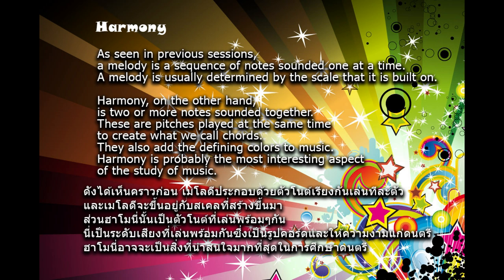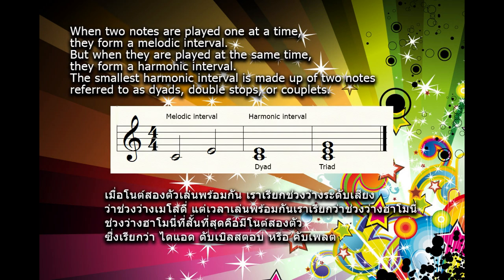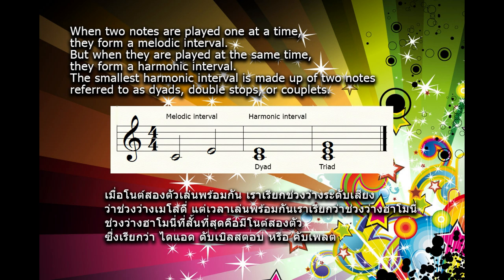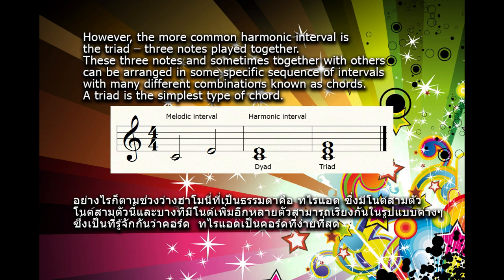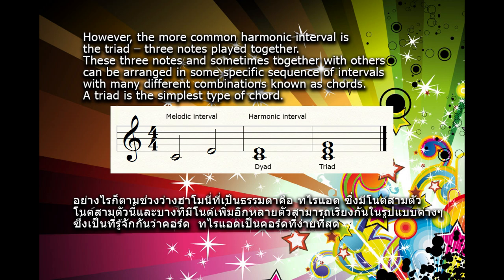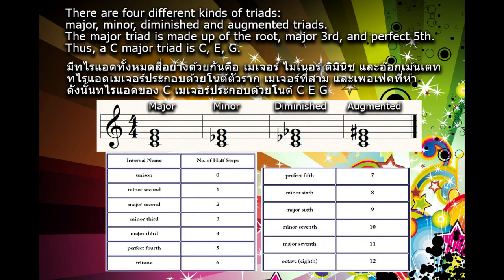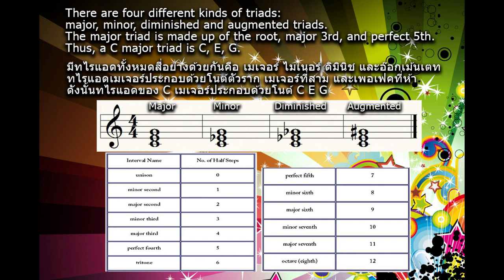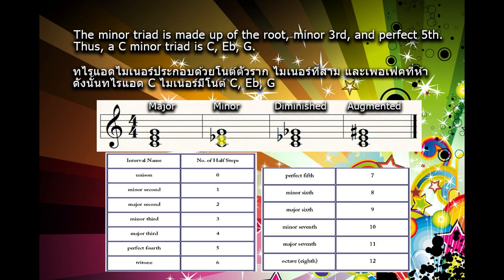13 - HARMONY - TRIADS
HARMONY - TRIADS